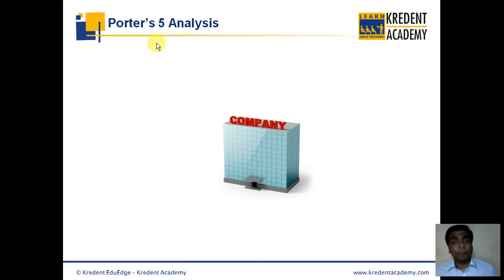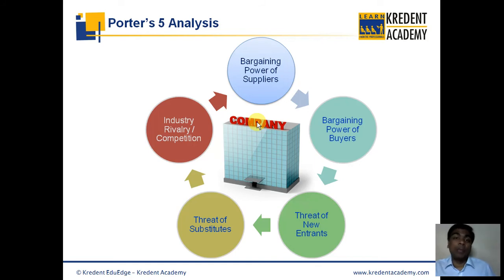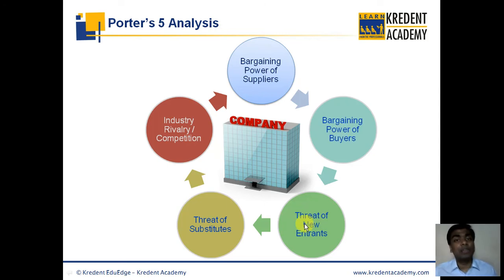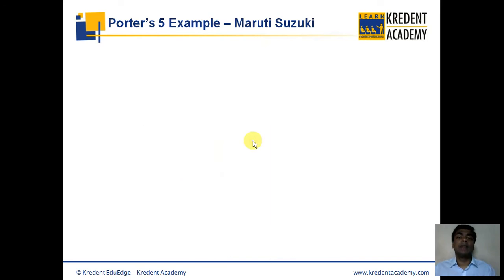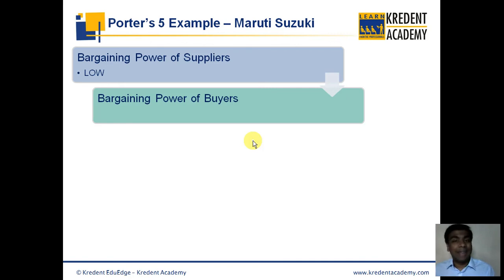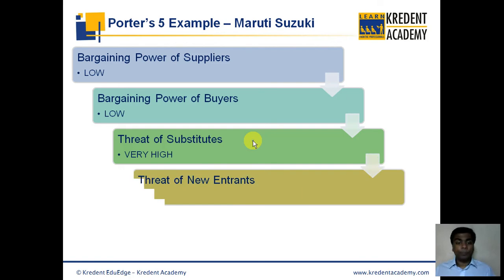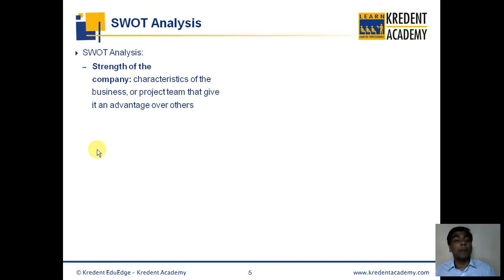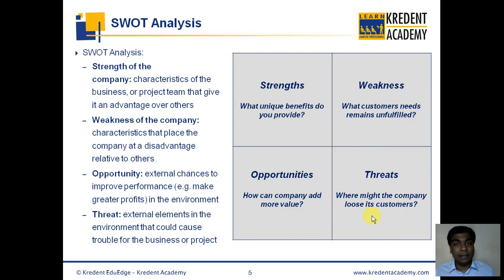Porter Five Forces Analysis & SWOT Analysis Explained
Stock Market Expert is a perfectly designed course, to create a powerful knowledge bank on various tools and techniques required to understand the functioning of capital markets in depth. It will simplify financial jargon like Equities, Currency, Commodities, Mutual Funds, Insurance, Derivatives and IPOs. It is a perfect blend of Fundamental Analysis, which shall help the investor to pick the right stock  and Technical Analysis which will provide the correct entry and exit timing and prices of the stock through the study of charts. Investors have to empower themselves with knowledge about the markets so they may be able to take the right decisions & not lose money by blindly investing based on advice provided by the so called market pundits. Stock Market Expert (SME) is the course to provide that knowledge.